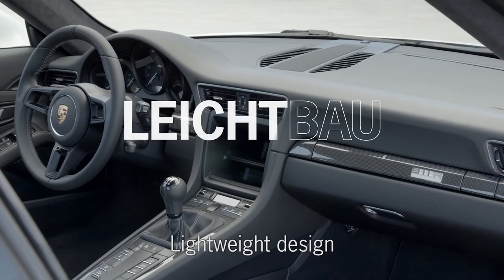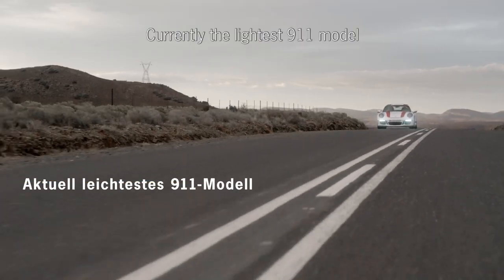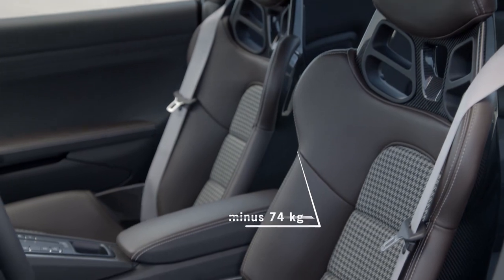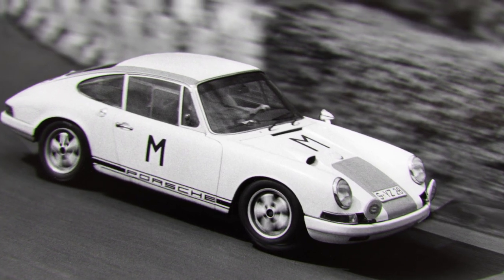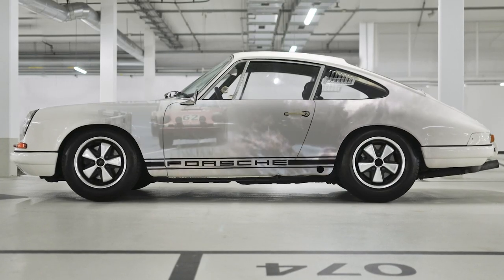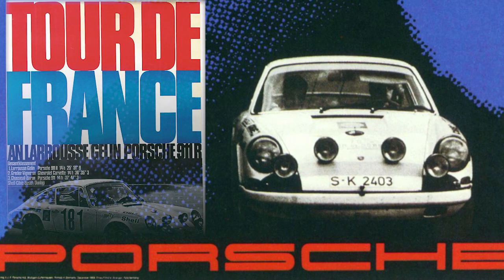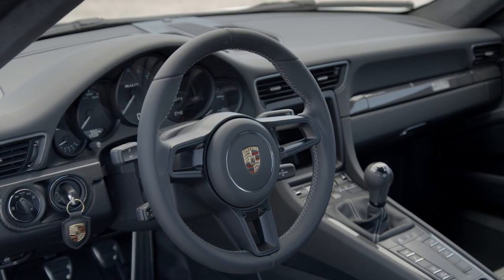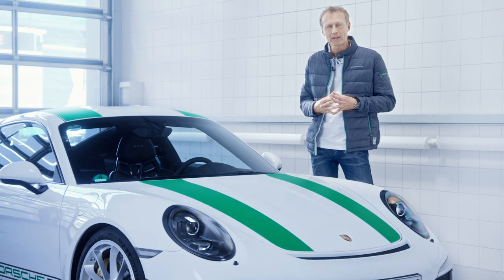The Porsche 911 R – Everything you need to know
Limited to just 991 vehicles worldwide, the 911 R has all the features that sports car dreams are made of. Watch this video to learn about all important features of this car.

*Combined fuel consumption in accordance with EU 6: 911 R: 13,3 l/100 km; CO2 emissions: 308 g/km.